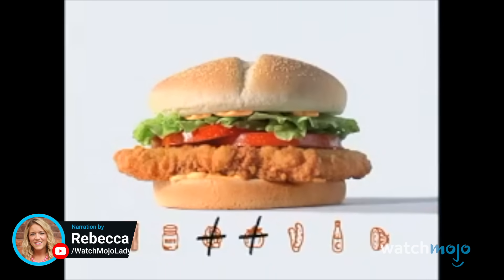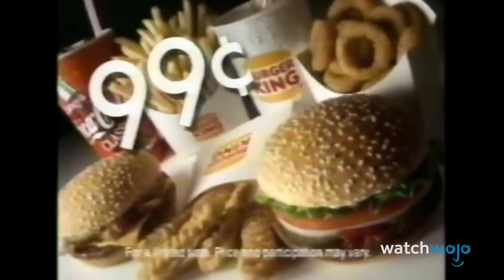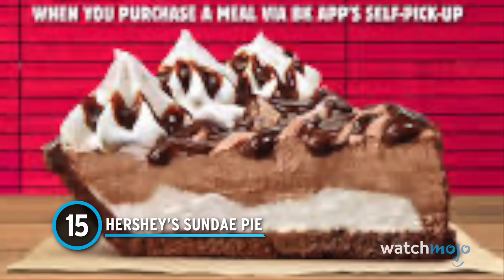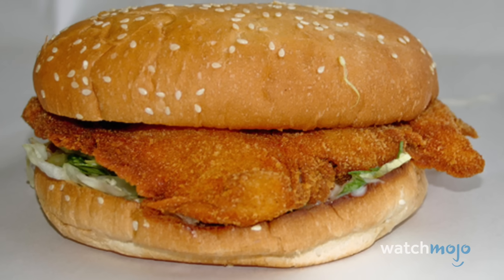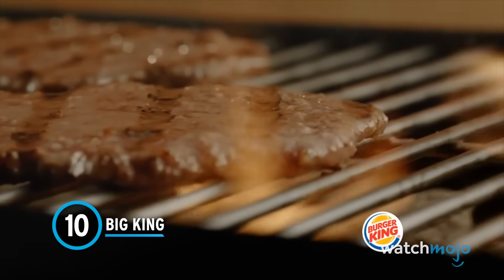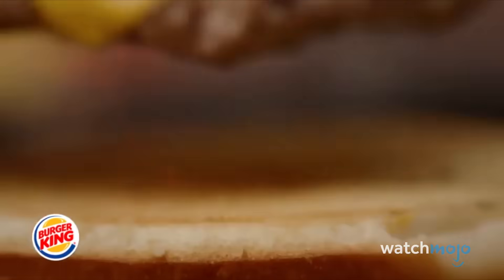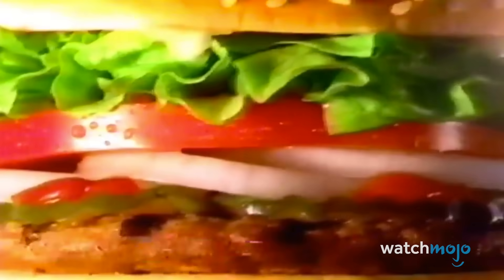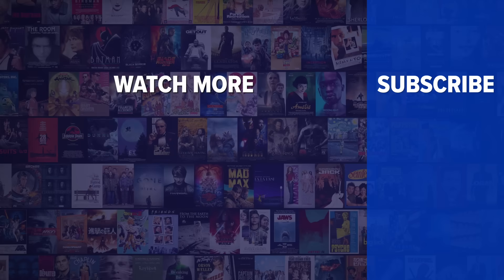Top 20 Best Burger King Menu Items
These Burger King menu items never disappoint. For this list, we’ll be ranking the most delicious, iconic, or fan-favorite selections from the BK menu. Our countdown of the best Burger King menu items includes the Bacon King, Hershey’s Sundae Pie, Chicken Fries, Original Chicken Sandwich, Big King, and more! What’s your go-to order from Burger King?

Don't forget to play our Live Trivia games at 3pm and 8pm EST for a chance to win cash! The faster you answer, the more points you get!